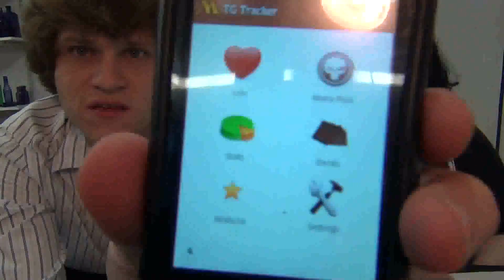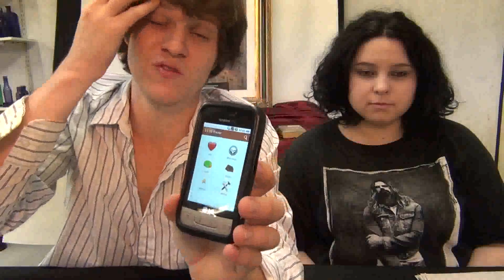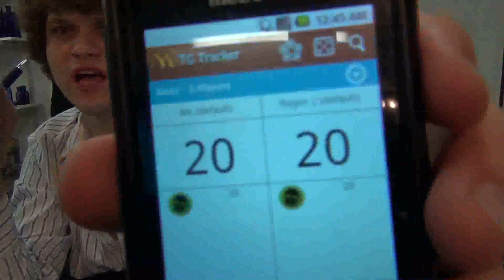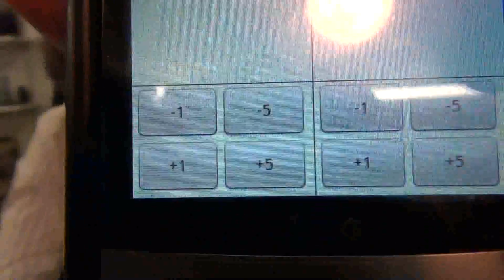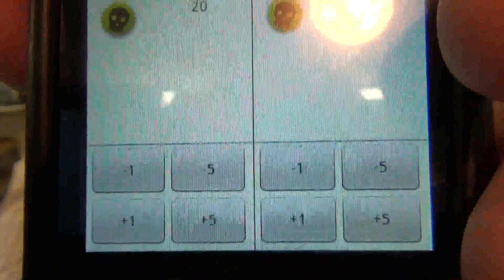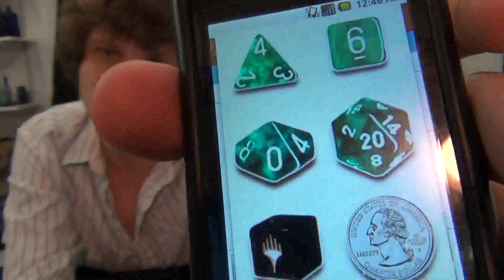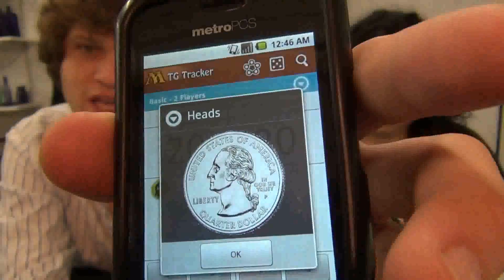Pilot, Mythic Info & Dub's Treasure Dragon Con & Games, Conspiracies & Antiques News Talk Show Pt.2